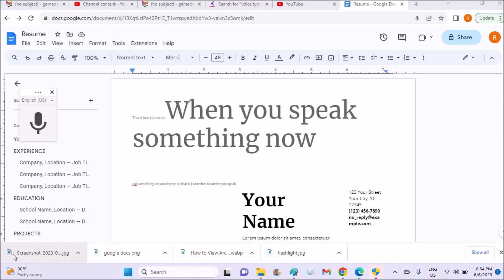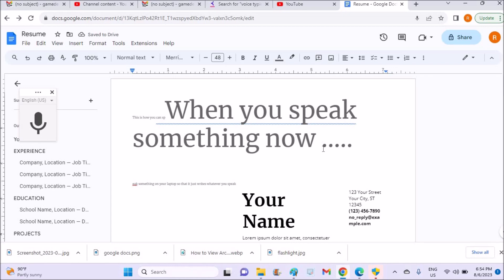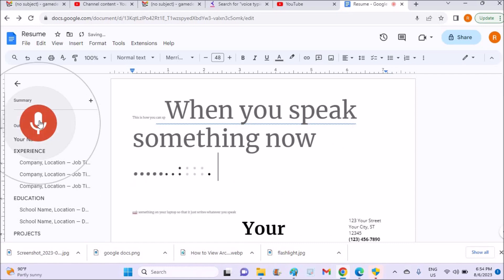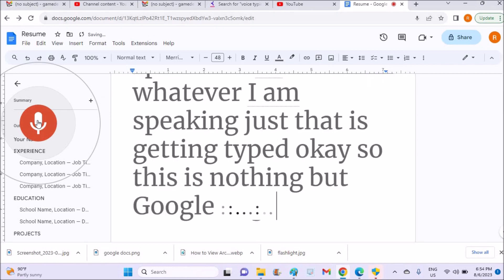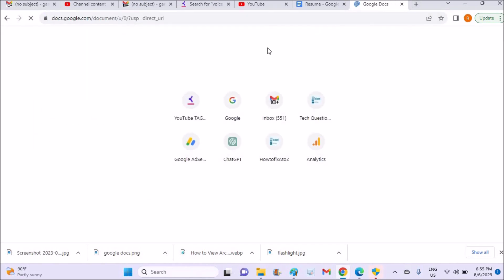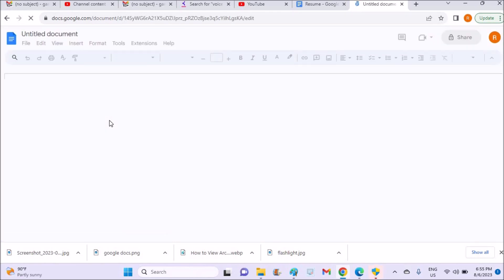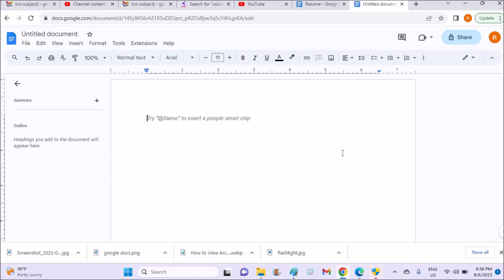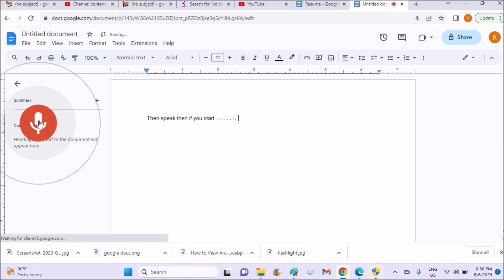how to do voice typing on laptop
This is how you can do voice typing on laptop. So whatever you speak with the voice typing on on laptop that gets into text on the googledocs document. Open Google docs and then click on tools to turn on voice typing on laptop. Once you turn on voice typing option then you need to tap on the mic symbol.

Then you are ready to speak and the spoken text will be written in text on laptop.